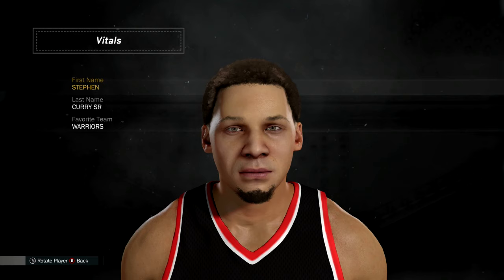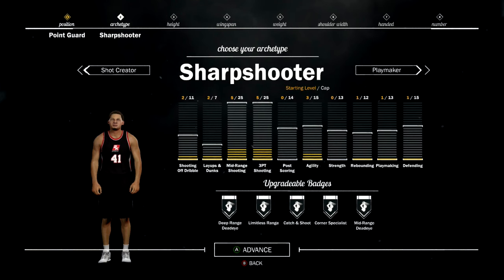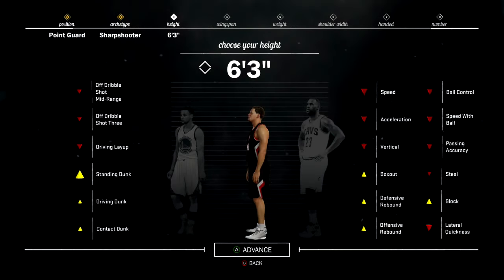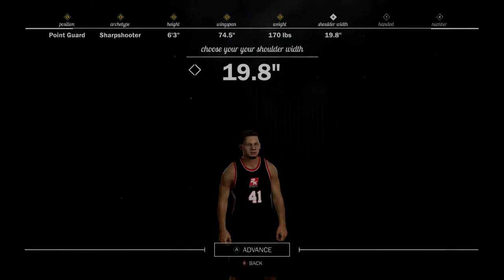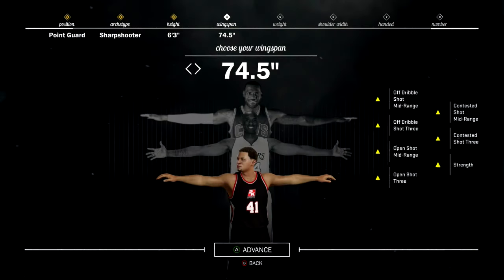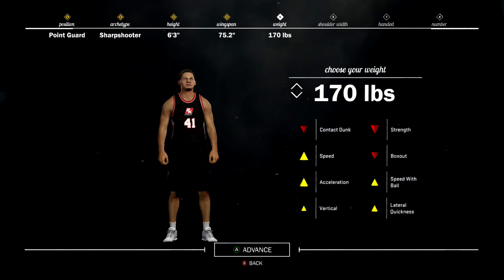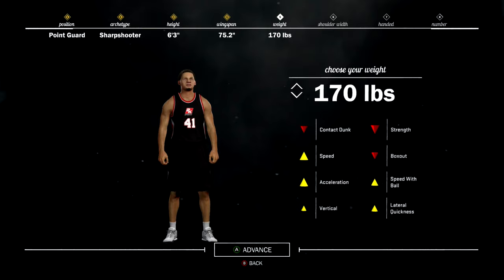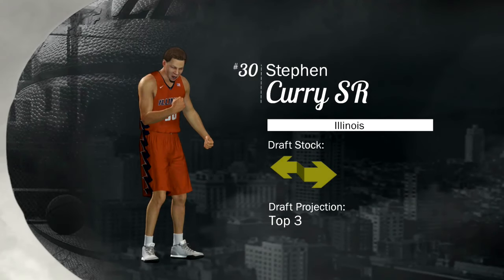NBA 2k17 Best Point Guard Sharpshooter Build! HOW TO CREATE STEPH CURRY !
NBA 2k17 Best Point Guard Sharpshooter Build! HOW TO CREATE STEPH CURRY ! HOW TO CREATE THE BEST POINT GUARD! Tips on how to build a Sharpshooting PG.